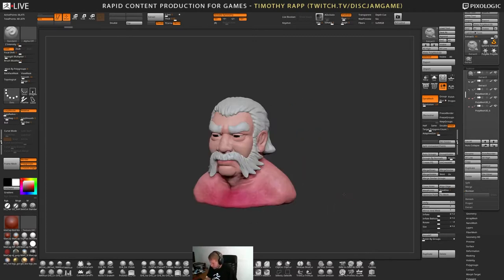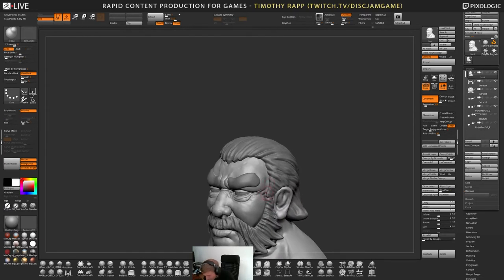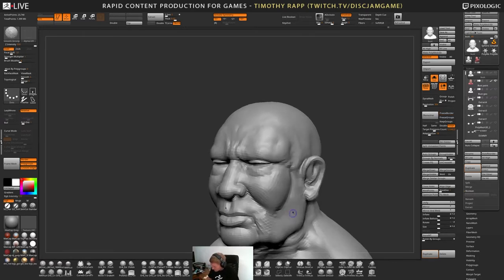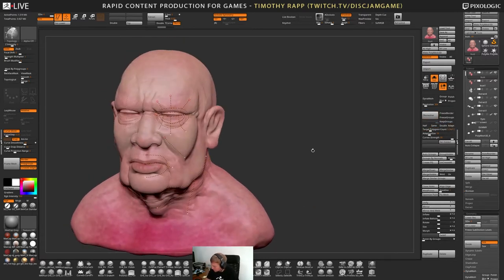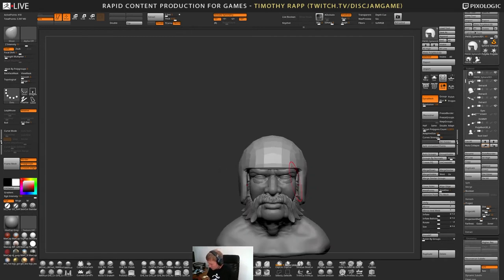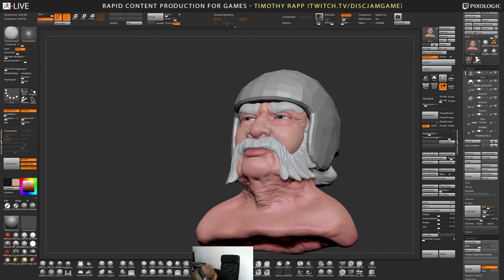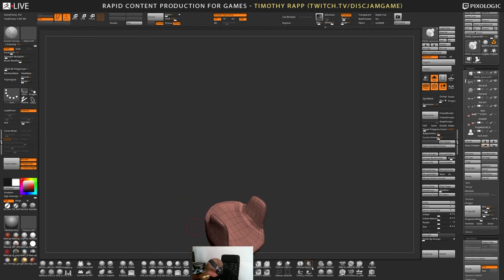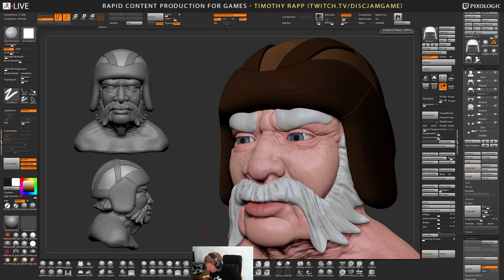Timothy Rapp - Content Production for Video Games - Episode 21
Skip to beginning 2:17
Timothy shows how he uses ZBrush 4R8 to create 'Disc Jam', a fast-paced action-sports game, bringing models straight into the Unreal Engine.

In this episode, Tim continues to sculpt his character by adding wrinkles and PolyPainting the eyes.  He also uses ZRemesher for facial topology.